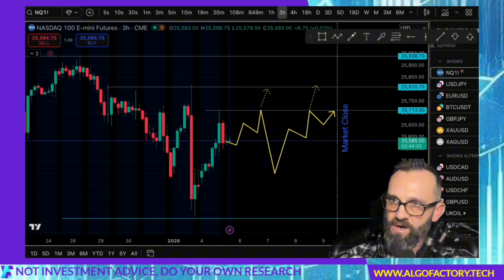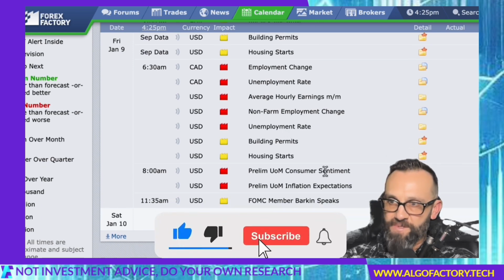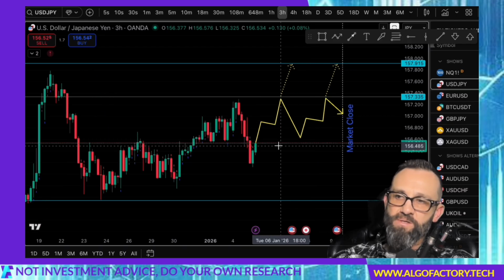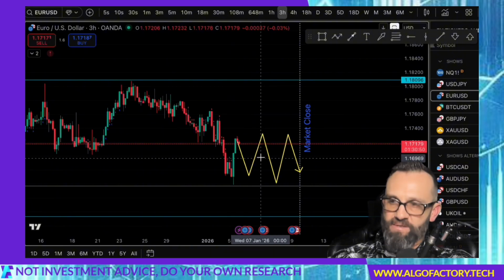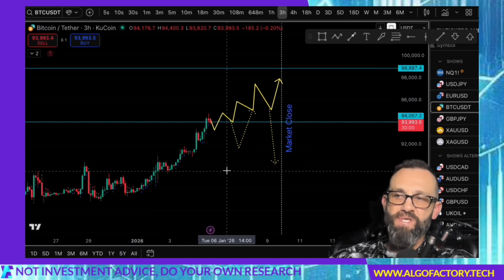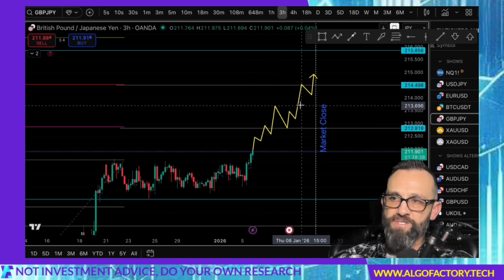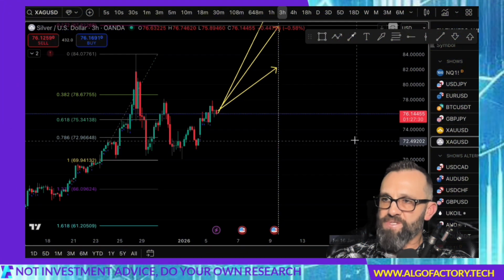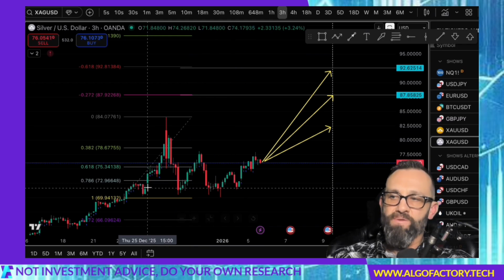$SILVER Moving Up Again! Weekly Market Analysis 1/5/2025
Weekly Market Forecast and Economic news for SILVER, NASDAQ (NQ), USDJPY, EURUSD, GOLD, BITCOIN, Forex, Stocks

COME ASK QUESTIONS in the COMMENT SECTION

Chapters

00:00 Disclaimer
00:17 Get a FREE ALGO
00:31 Itinerary
01:01 This Week's Economic Events
01:39 NASDAQ
02:30 USDJPY
03:12 EURUSD
03:47 BITCOIN
04:56 GBPJPY
05:28 GOLD
06:21 SILVER
07:13 What is AF?
07:35 Get a FREE ALGO!